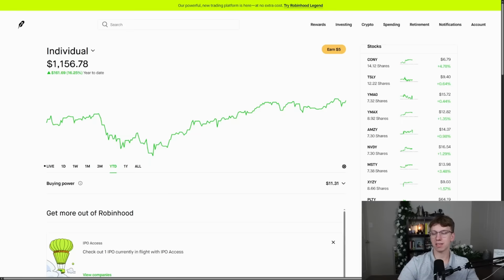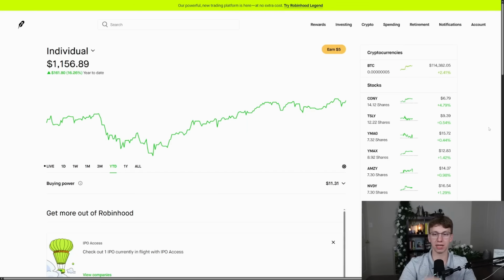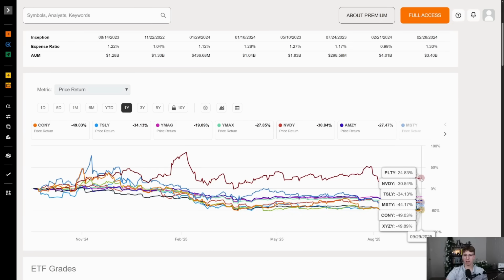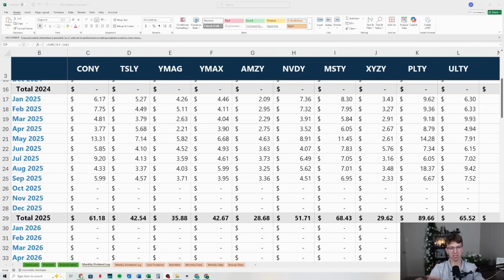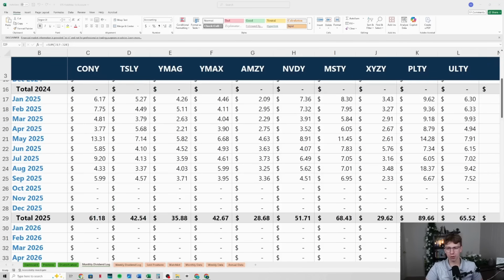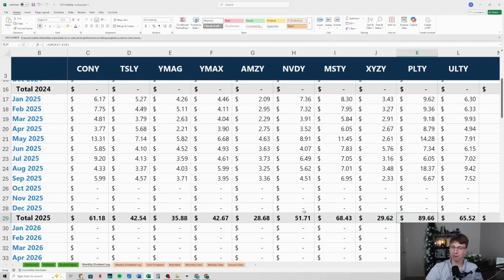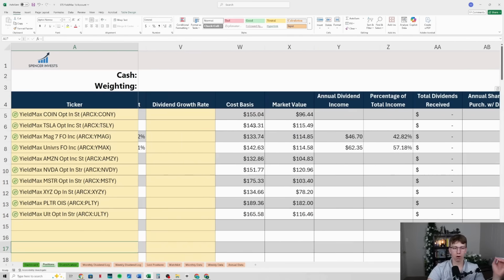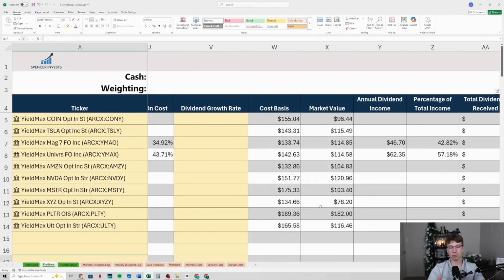I Bought 10 YieldMax ETFs! Here are the BEST & WORST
Are YieldMax ETFs worth investing in? In this video, we break down the 10 BEST and WORST YieldMax ETFs so you know which funds are performing and which ones to avoid. We’ll cover the top income-generating ETFs like MSTY, ULTY, TSLY, NVDY, AMZY, APLY, and DISY, as well as some of the YieldMax strategies that may not be living up to the hype.

We’ll also compare YieldMax ETFs to other high-income competitors like Roundhill’s Weekly Dividend ETFs and GraniteShares’ option income ETFs to see how they stack up in terms of dividend yield, NAV stability, and long-term growth potential.

✅ What you’ll learn in this video:

The top high-yield YieldMax ETFs generating consistent income

Which YieldMax ETFs have struggled with performance and dividend drops

How YieldMax compares to Roundhill ETFs (like BILT, WDIV) and GraniteShares ETFs (XDIV, HIPS, and option-income funds)

Whether covered call ETFs and derivative income strategies are sustainable for long-term investors

How much weekly or monthly dividend income you could earn by holding these funds

If you’re an investor focused on dividend income, passive investing, and ETFs for retirement, this breakdown will give you the insights you need to make smarter choices with your portfolio.

Chapters:
00:00 Intro
0:37 I Bought 10 YieldMax ETFs
3:00 Comparing All YieldMax ETFs NAV Erosion
5:47 All My YieldMax Dividend
9:36 Total Return & Top Performing YieldMax ETFs!

Defiance ETFs vs YieldMax ETFs, which are better?!
New weekly dividends from yieldmax and defiance etfs!
Are the weekly dividends from yieldmax better than QDTE, RDTE, and XDTE??

See which YieldMax ETFs performed the best and worst after I split $1,000 between 10 different funds! I'm tracking the performance for **investing** purposes and providing my **yieldmax etf review**.